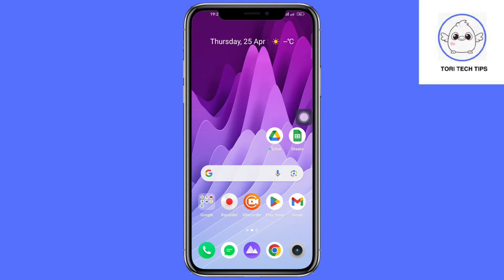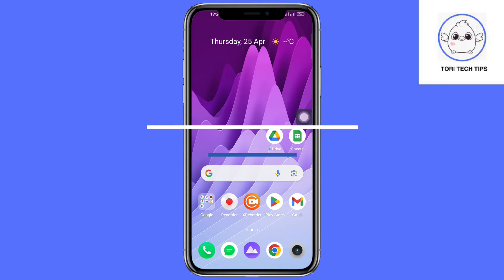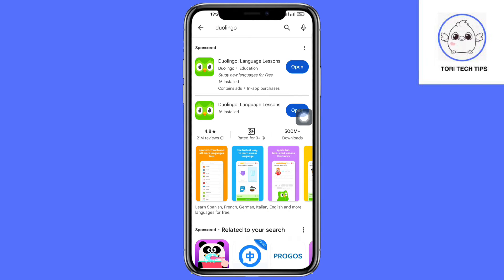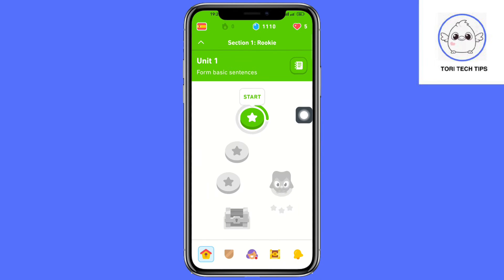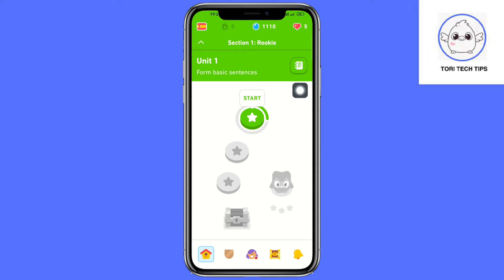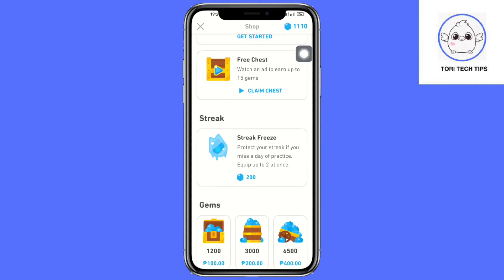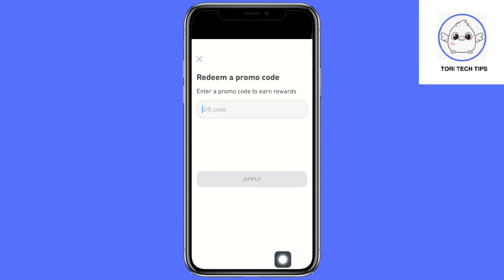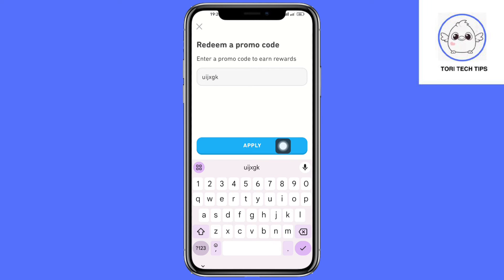How to Redeem Duolingo Promo Code (Easy!)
In this video, I’ll show you how to find duolingo promo code
, so if you watch this tutorial video step-by-step completely, you’ll find out how to claim duolingo promo code